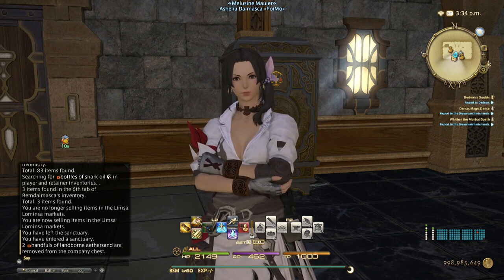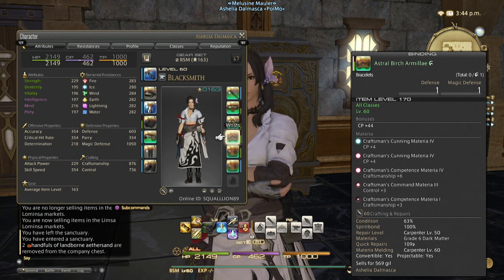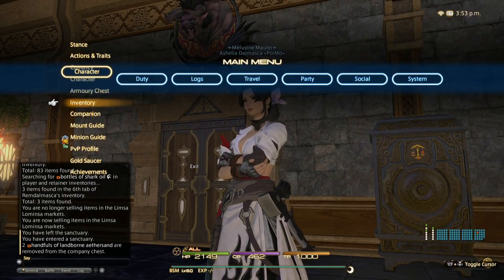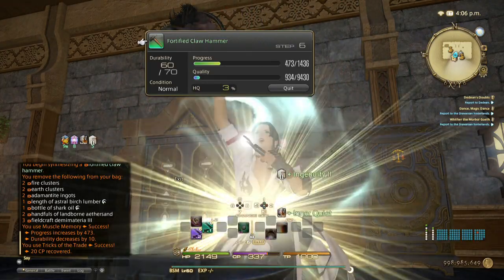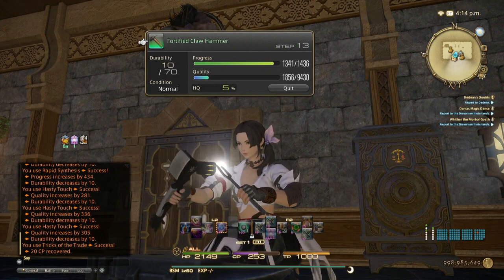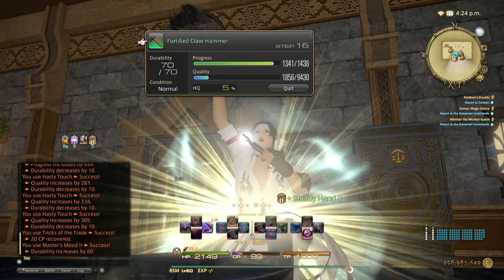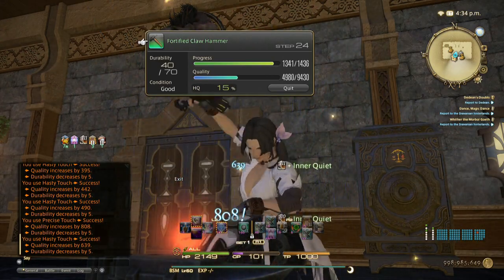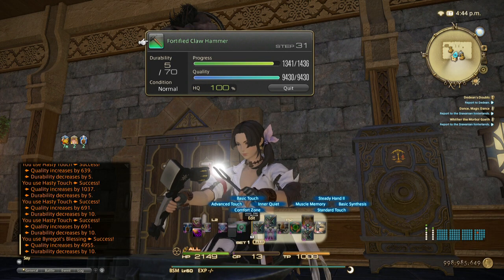Final Fantasy XIV: Heavensward - 870 Craftsmanship 2 Star Rotation UPDATE